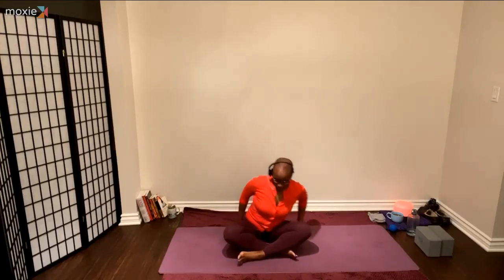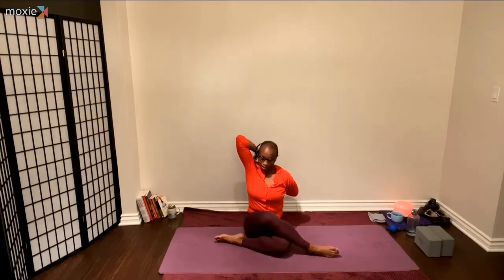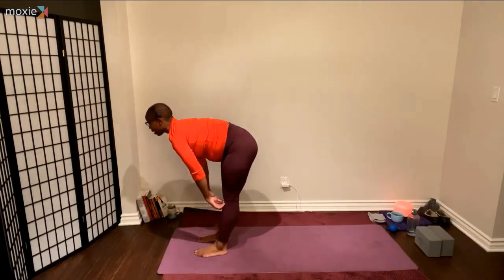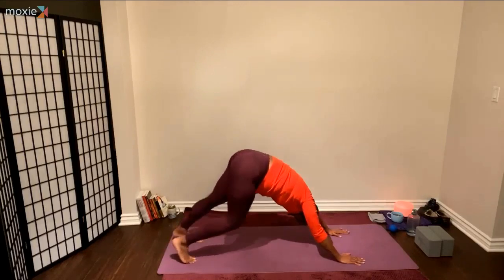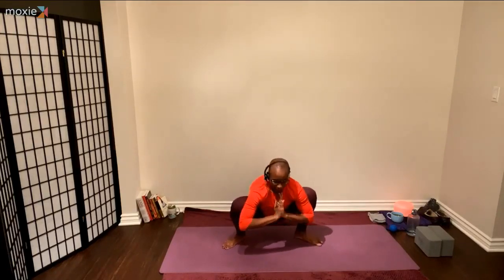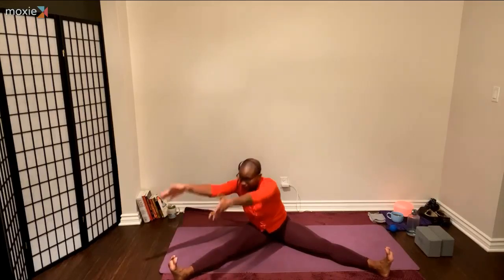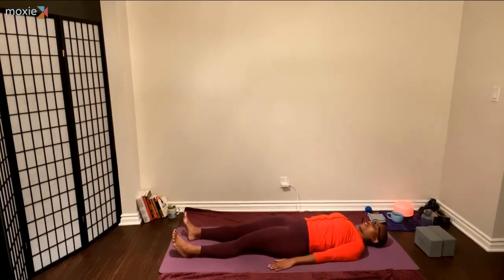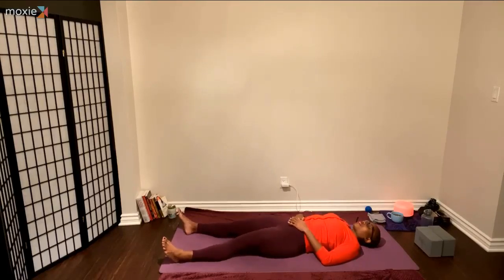Free Flow!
Namaste!! Variety is the goal of this class. Join the studio as we explore different forms of yoga from Nidra to Vinyasa. As each class is exploratory, no prior experience is necessary.

Aside from a yoga mat, attendees may need additional props (blocks, a yoga strap, etc. ) to enhance their practice.

Thank you for flowing with me, Om Shanti!

ABOUT THIS CHANNEL:

Sana Malik is a 200hr registered yoga teacher with 14-years of studio & bicoastal clients of personal spiritual development and asana practice.

Please consult with a physician before beginning any exercise program!  By participating in this activity you acknowledge that this exercise is a physical discipline that requires a certain amount of mental concentration and physical strength and endurance and that you must be in good health to participate. You agree to work according to your own limitations and take full responsibility for your own safety and well-being. By participating in this activity you agree to listen to your body at all times and never do anything that causes pain. You acknowledge that participation in this activity exposes you to a possible risk of personal injury. You are fully aware of this risk and hereby release Asana Sana Yoga a.k.a. Sana Malik from any and all liability, negligence, or other claims, arising from, or in any way connected, with your participation in this activity.